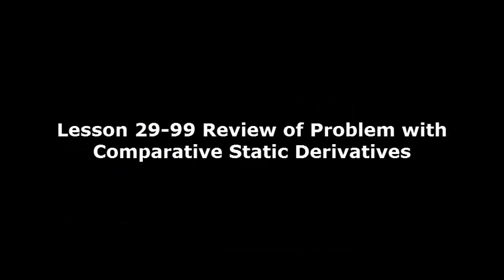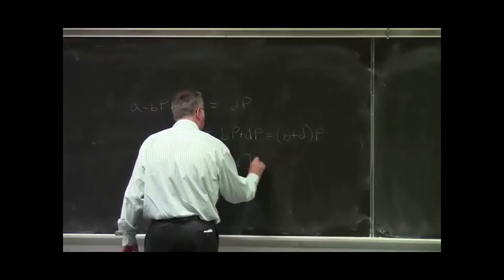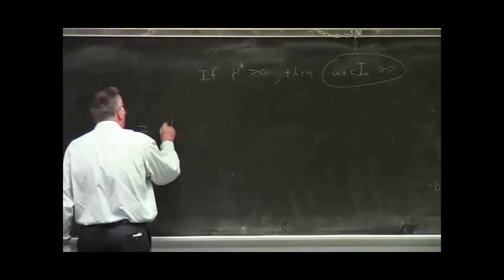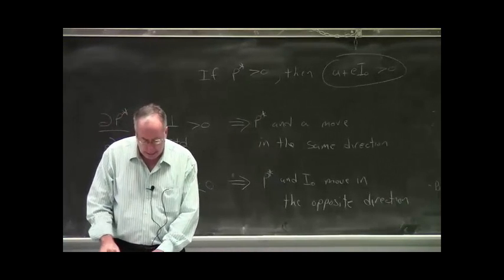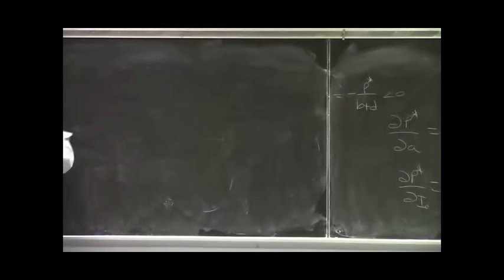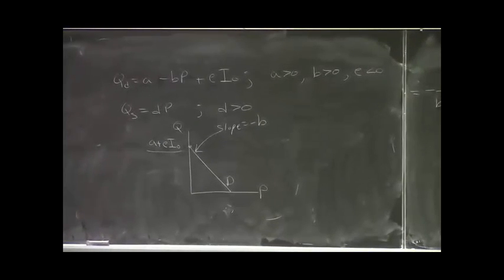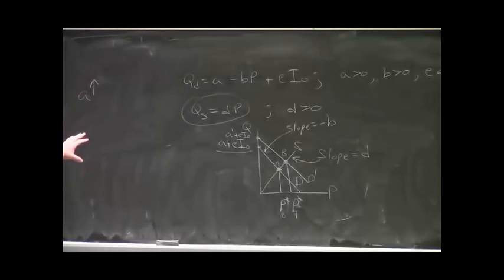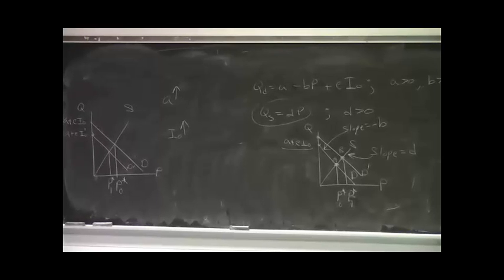Lesson 29 99 Review of Problem with Comparative Static Derivatives